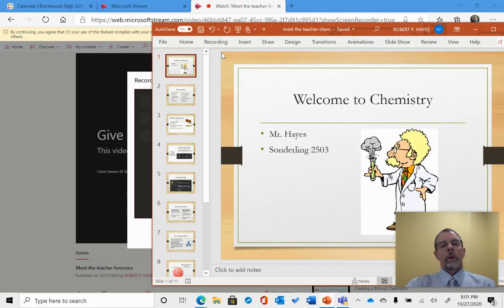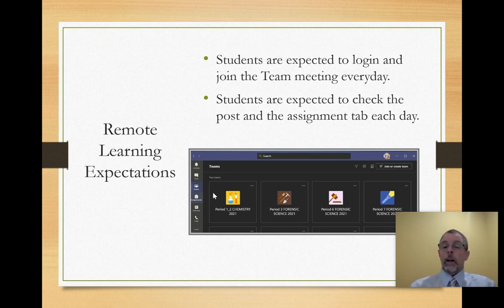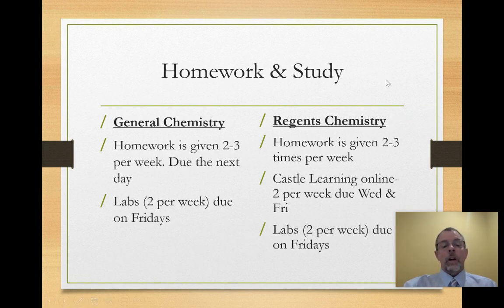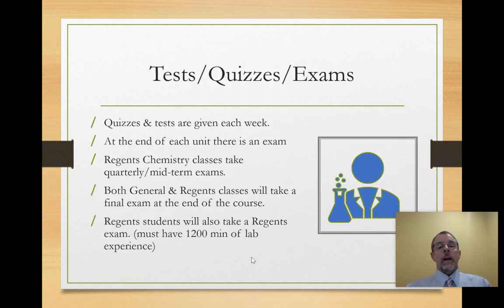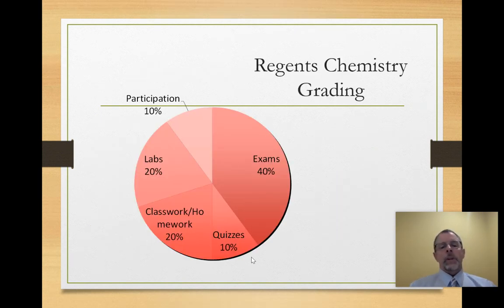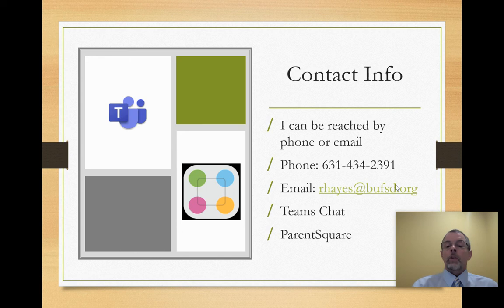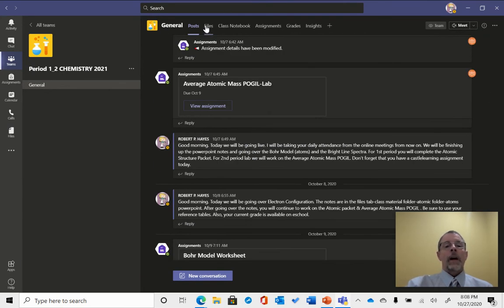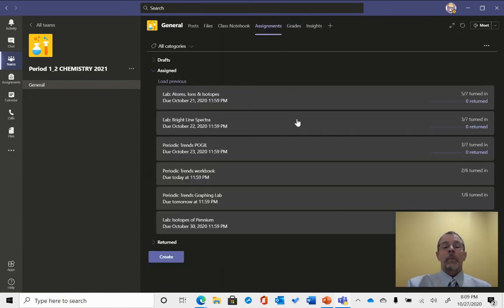Meet the teacher chemistry